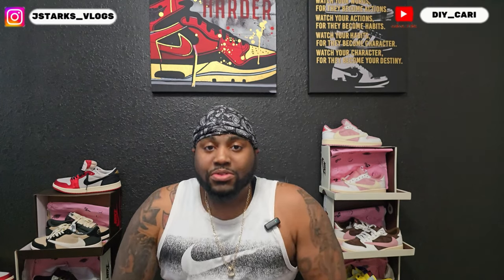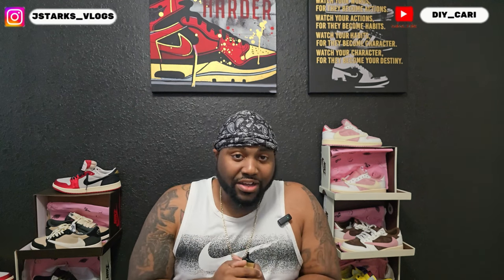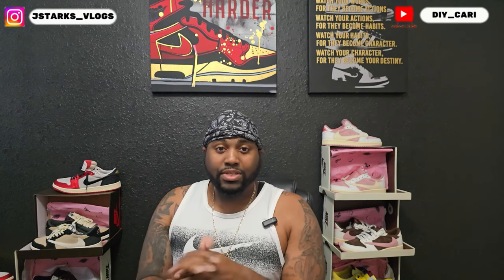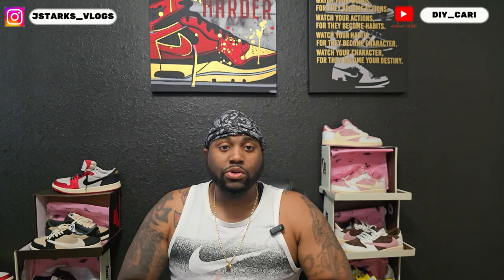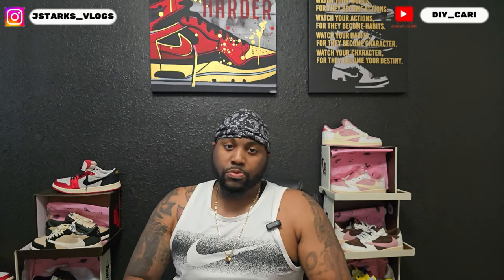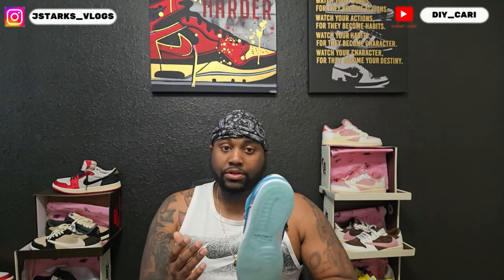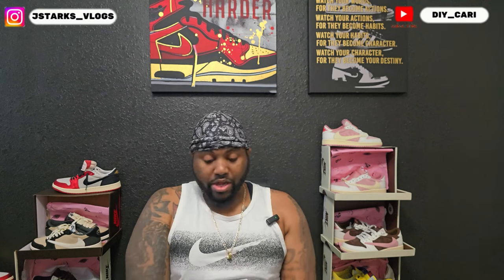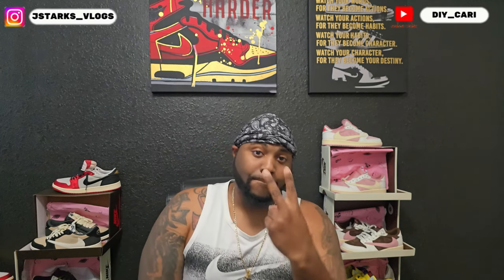The Truth About Winkick.ru Ua Shoes: Update on Quality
Curious about the quality of Winkick shoes? Watch this update video to find out the truth about Winkick shoe quality and what to expect from the reps!